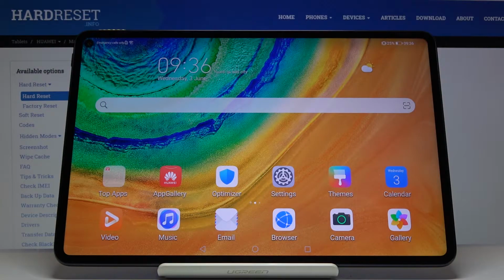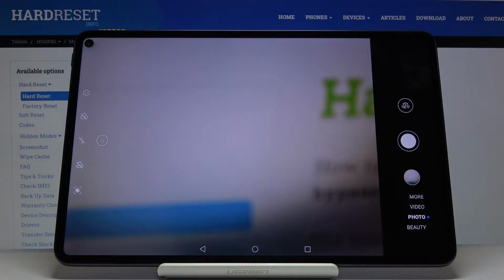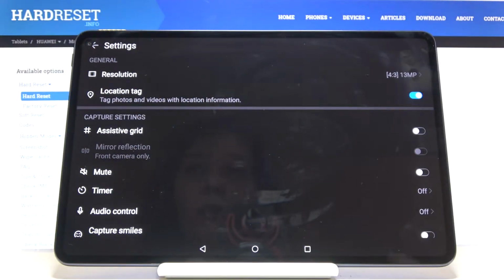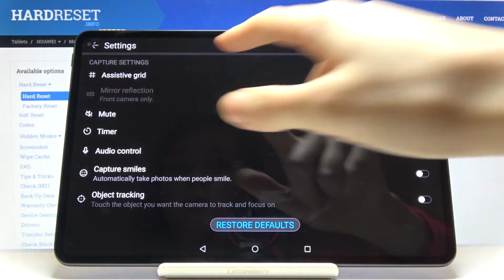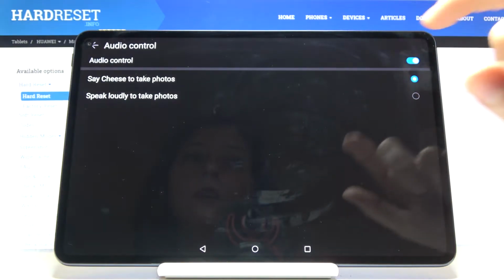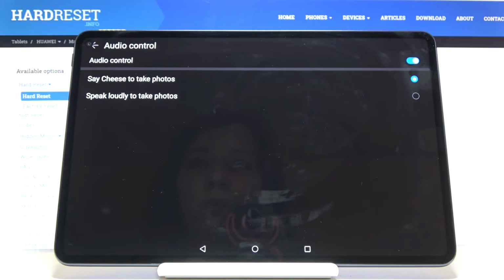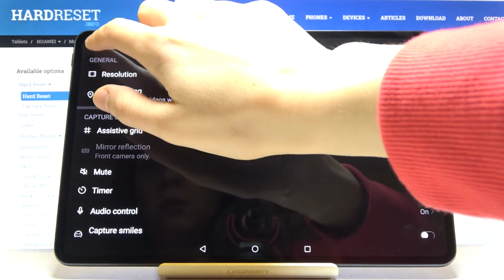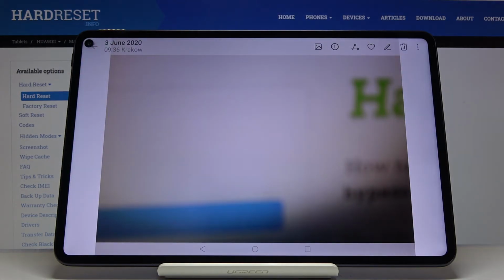How to Turn On Camera Audio Control in HUAWEI MatePad Pro – Voice Control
Find out more information about HUAWEI MatePad Pro:
In today’s video we’re going to show you how you can enable camera voice control on your HUAWEI MatePad Pro. If you want to take a hands-free photo, you will find this feature quite useful, with this feature you can control your camera without hands but only with your voice. Just follow the instructions described by our expert in the video above, watch this short tutorial to the end and try this feature out on your HUAWEI MatePad Pro yourself.